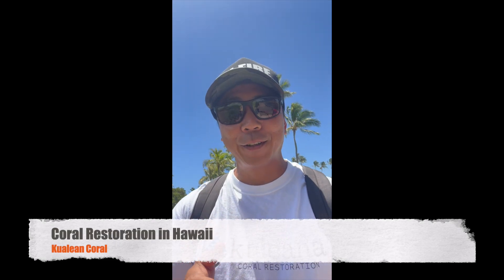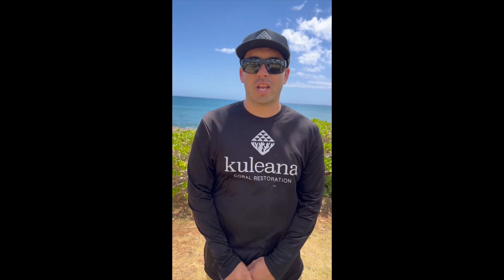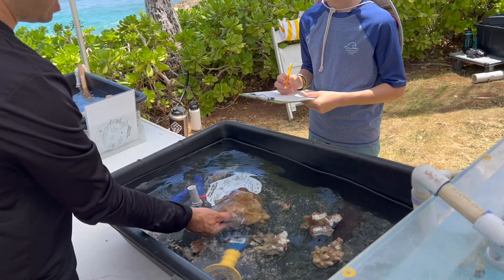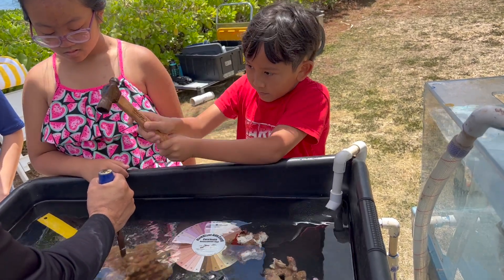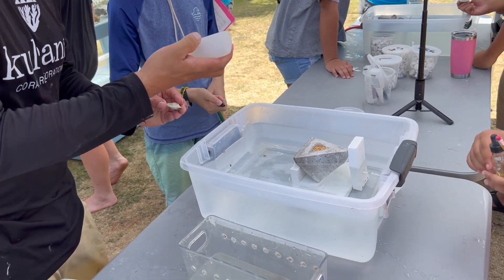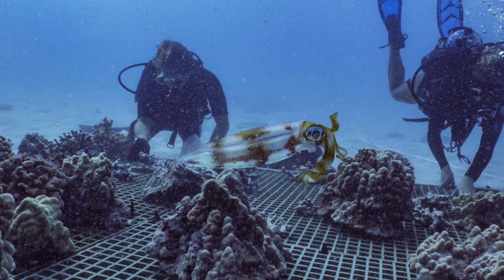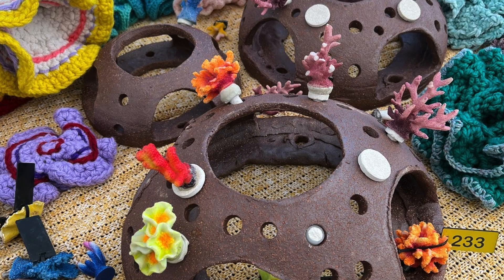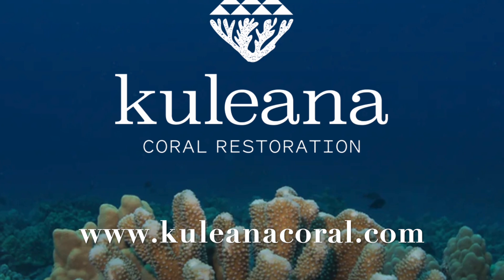CORAL RESTORATION IN HAWAII, KULEANA CORAL RESTORATION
HOW to Regrow a Reef... I was blessed enough to check out Kuleana Coral Restoration, and learn how they regrow broken pieces of coral into a beautiful reefs. Check them out, the more reefs, the more fish...